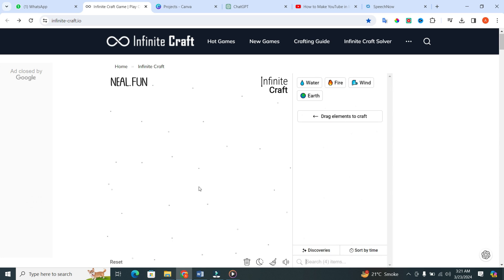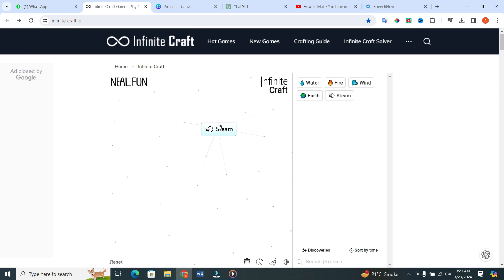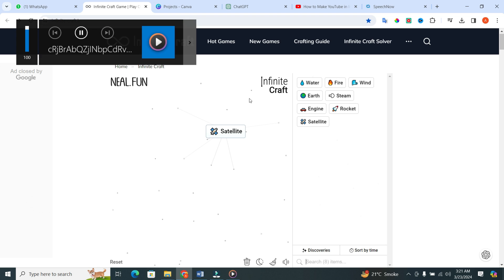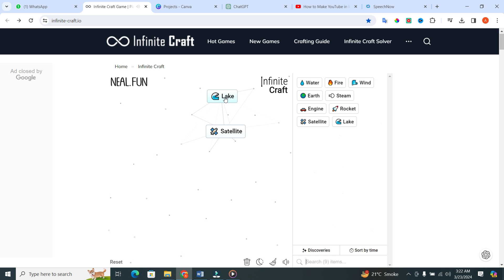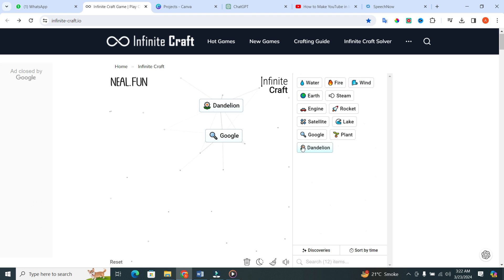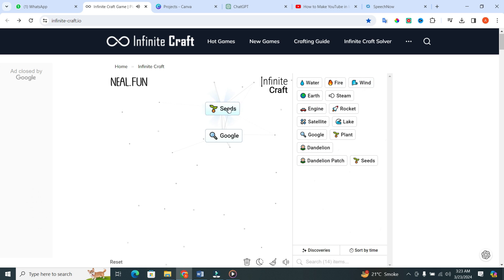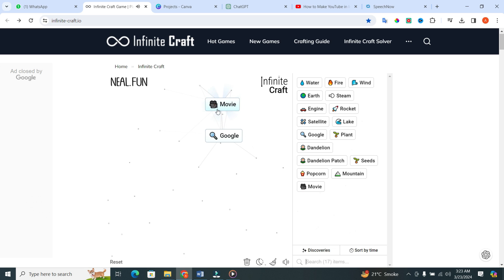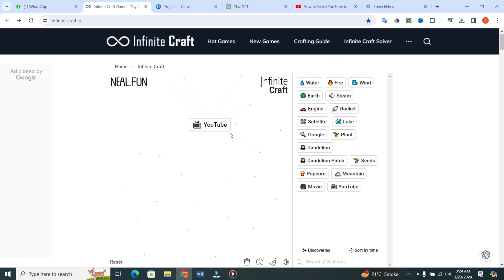How To Make Youtube In Infinite Craft | Get Youtube In Infinity Craft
Learn how to make YouTube in Infinite Craft! Learn step-by-step how to craft and incorporate YouTube elements into your Infinite Craft game, enhancing your virtual world-building experience. Whether you're a gamer, builder, or avid player, this tutorial offers valuable insights into bringing YouTube to life within the Infinite Craft universe. Watch now to discover how to get YouTube in Infinite Craft and craft your own virtual YouTube platform.